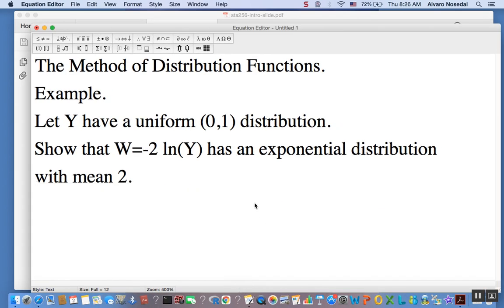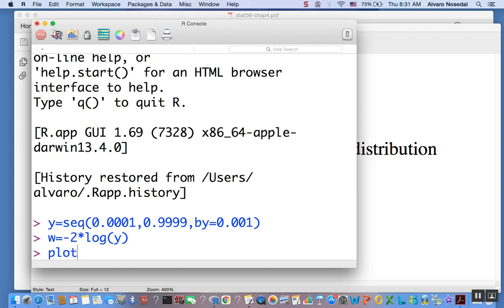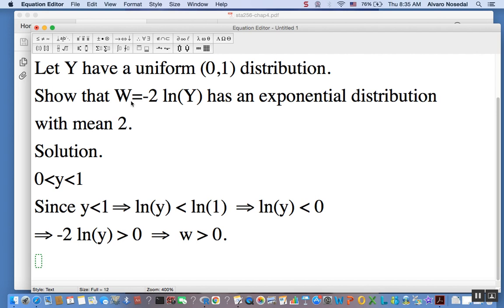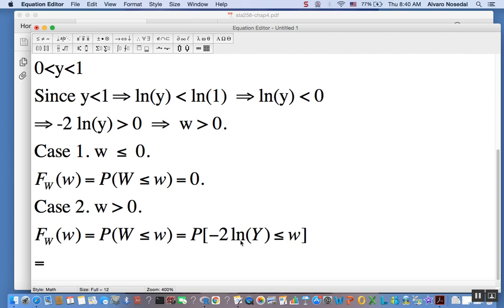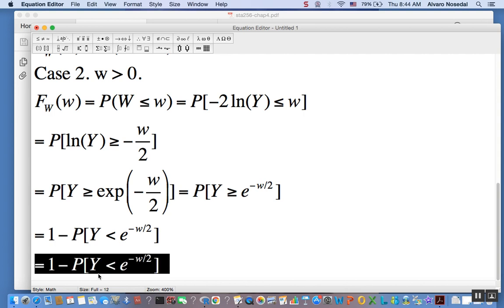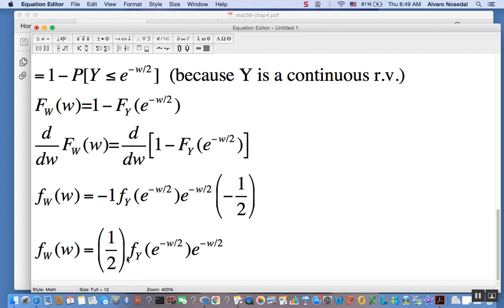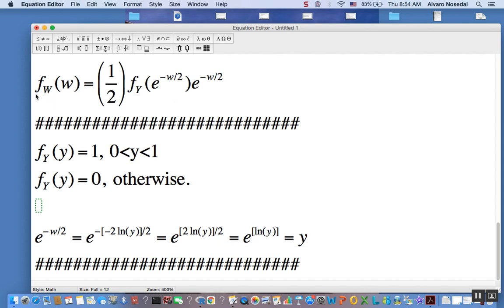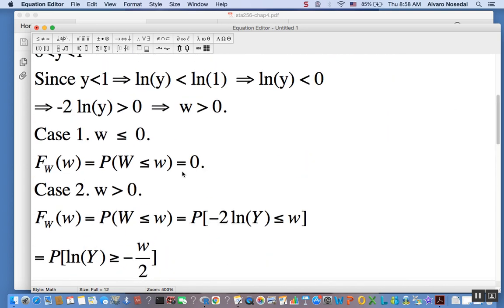sta256 method of dist fun example1